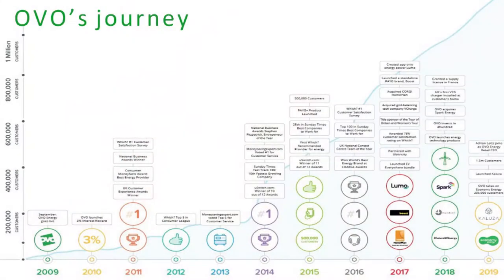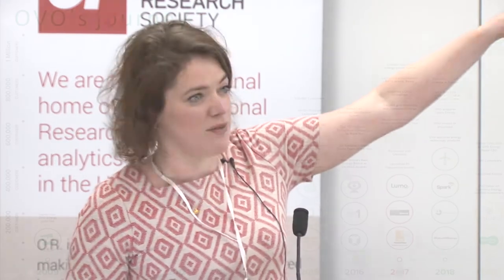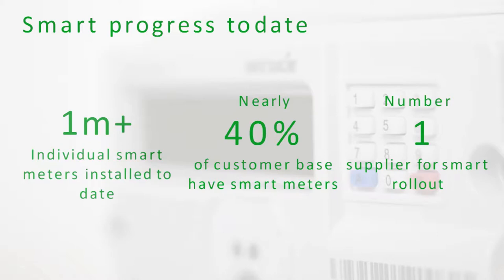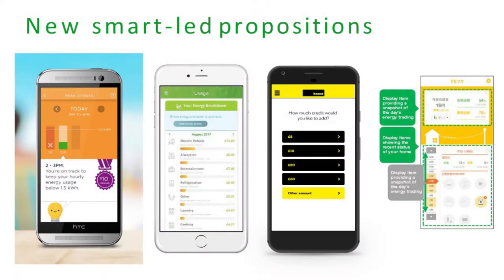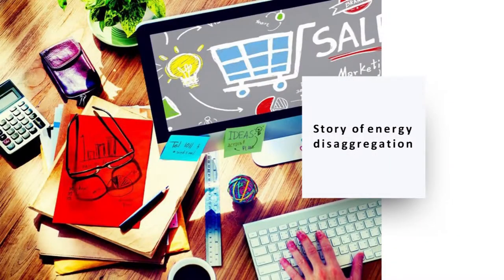Energy Disaggregation: A Microcosm for AI - Katie Russell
Katie Russell (OVO Energy)

From a paper by a research student in the early 1980s to a billion dollar data science industry, the story of 'energy disaggregation' is a microcosm for AI. From rules based technology to deep learning; from manual data collection to millions of smart metered homes automatically measuring granular energy consumption; from hype to hope - there's a lot to explore. Katie will share her experience from all ends of this industry.

What is the nature of your talk? A Mix
Does your talk require prior knowledge of the subject area? None
Is your talk accessible and relevant to practitioners? Very

To attend one of our events, conferences or webinars visit our

The OR Society is the professional home of operational researchers and analysts in the UK.
We offer a range of services to our members, including world-class training and accreditation, career support whatever your stage, latest news and research in our journals and magazines, diverse events and conferences and much more.

You can explore our member benefits in full and choose the right category of membership for you.